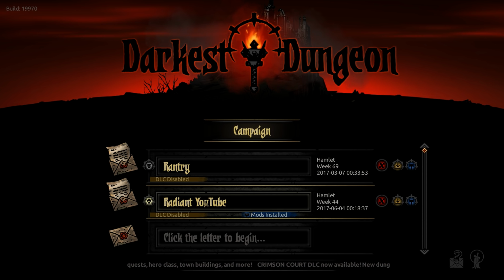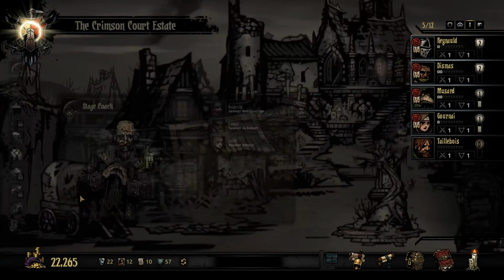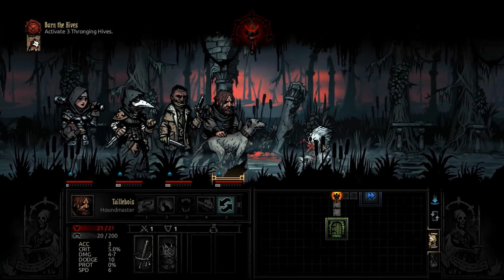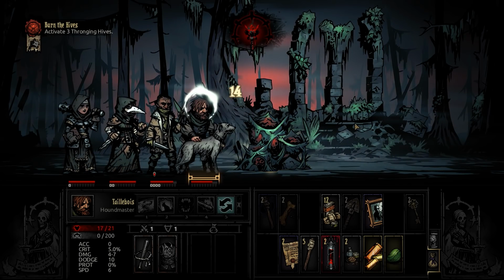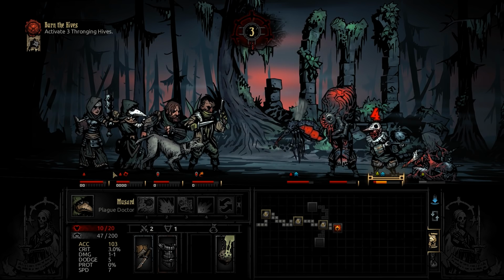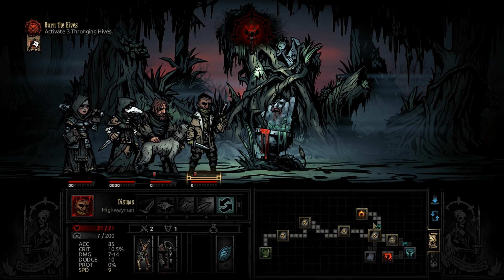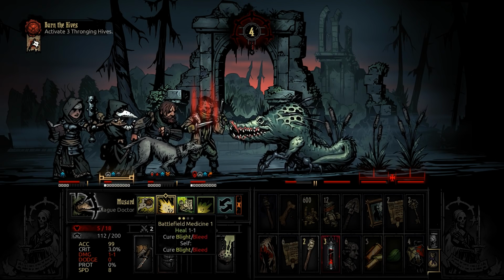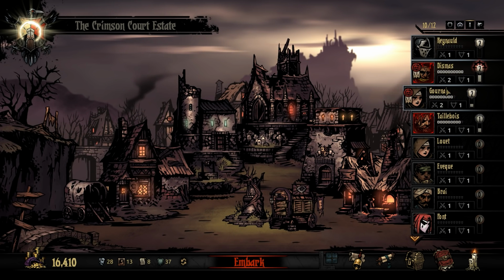Darkest Dungeon - Crimson Court DLC: 1 - The Courtyard, The Crocodillian!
Welcome to Rantry's playthough of the Darkest Dungeon DLC, The Crimson Court!

In this episode we try out the new class, The Flagellant!
The Crimson Court is the first DLC in Darkest Dungeon. It is was released on June 19th of 2017 for PC, MAC, Linux. The release for PS4 and VITA have not yet been announced.

The features announced before it's release included:

A parallel campaign taking place during the main quest which sheds light on The Ancestor's early days, including new cutscenes.
The Flagellant, a new Hero class, who is a frontline healer that can apply strong buffs but also takes debuffs when buffing. Additionally, he cannot become virtuous, and only receive one unique affliction, Rapturous. “Awash in blood and delusion, he bears the burden of a thousand lifetimes.”
A new location known as "The Courtyard," which will include new curios, traps, obstacles, and a complete faction of blood-crazed foes.
Massive, sprawling maps with locked doors, prisoner rooms, and progress saves.
New enemies found in the other regions.
Heroes can be afflicted with something known as the "Crimson Curse," which turns one of your heroes into a Vampire.
4 new, unique Courtyard Bosses with some of the most complex and devious mechanics yet.
A new wandering boss known as The Fanatic, a vampire hunter-esque madman who will hunt down any of your heroes bearing the curse.
Districts: New prestige buildings that offer permanent, estate-wide bonuses
Lore-driven trinket sets for all heroes – with set bonuses!